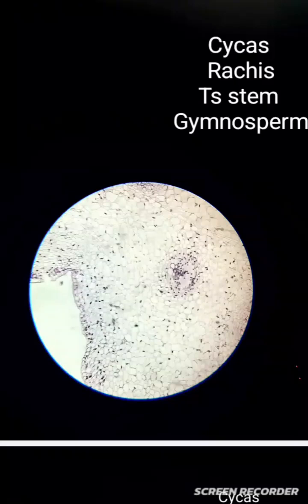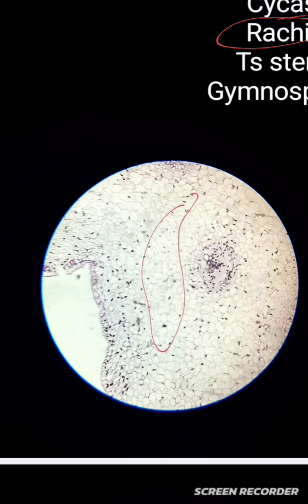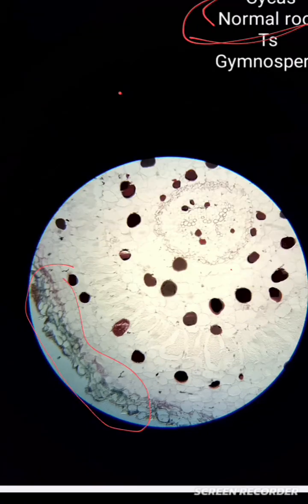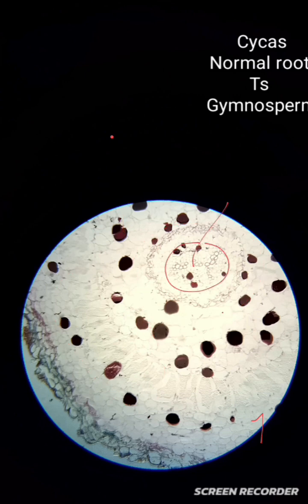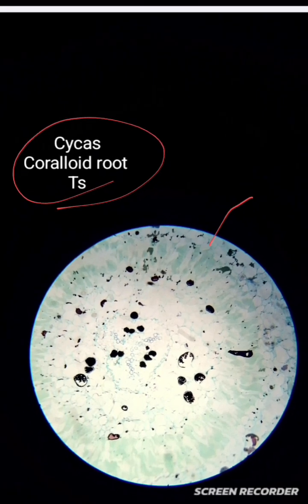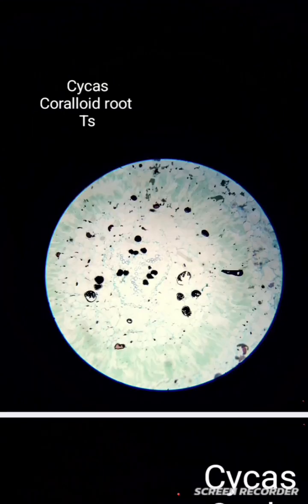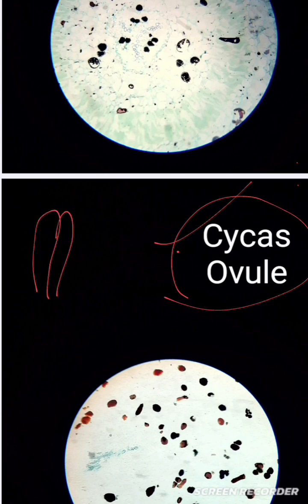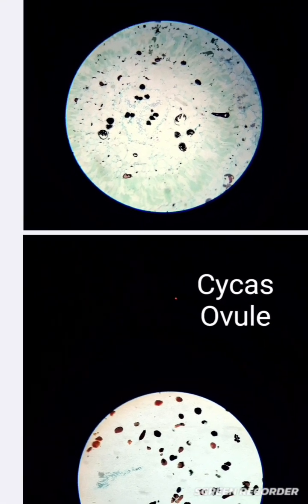T.s of 𝘊𝘺𝘤𝘢𝘴 // Botany practical//BSC 4th sem